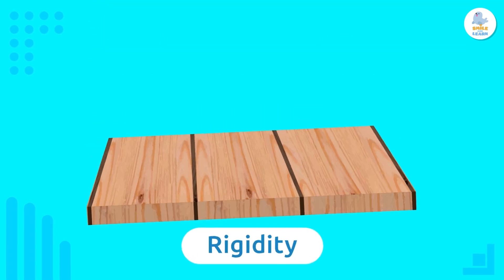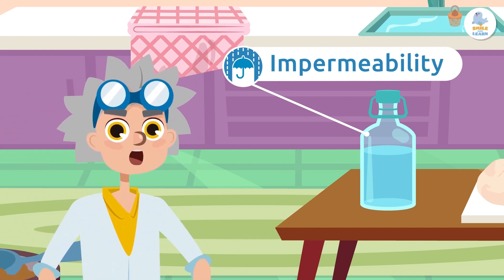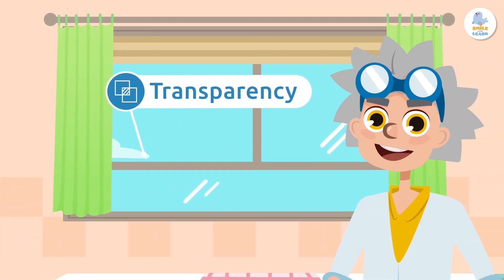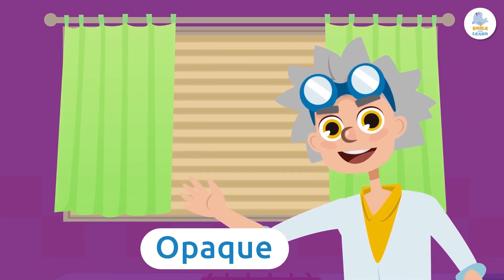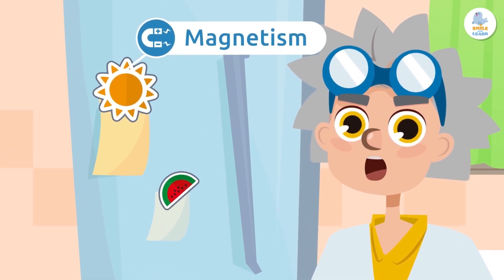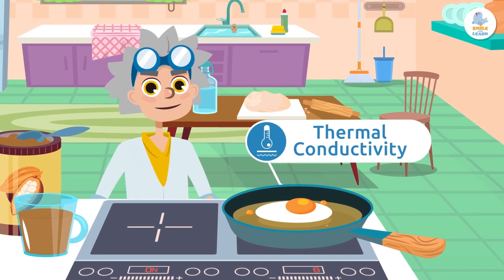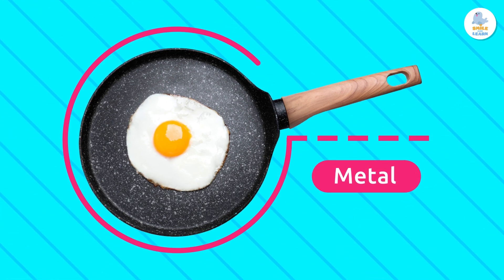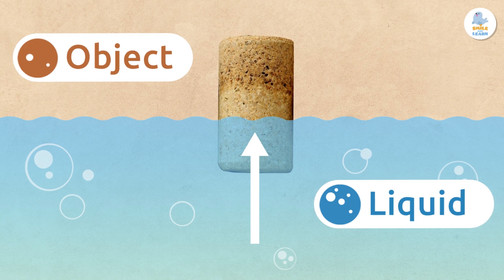PROPERTIES of MATERIALS for Kids 🧱🔨 Strength, Rigidity, Elasticity, Flexibility and More🧶🏈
Educational video for children that talks about the properties of materials. The most important properties of materials are strength, rigidity, impermeability, transparency, elasticity, plasticity, flexibility, brittleness, solubility, magnetism, thermal conductivity and buoyancy. Knowing these properties will help students to understand the characteristics of different materials and have a better understanding of the world around them.

This video is a very useful and interesting resource for children to learn about materials. It is an excellent video for infant, primary and bilingual education.